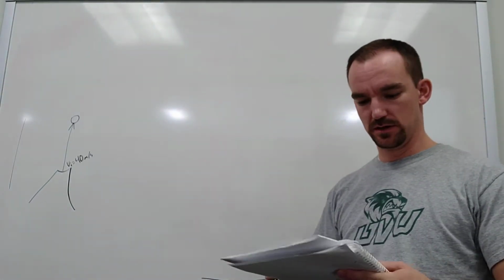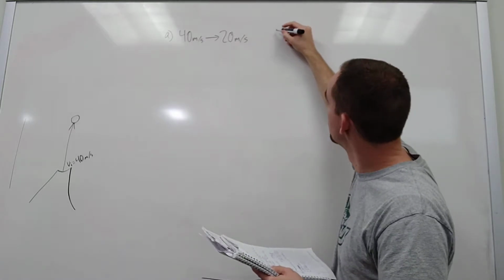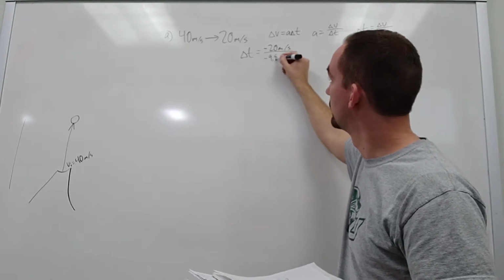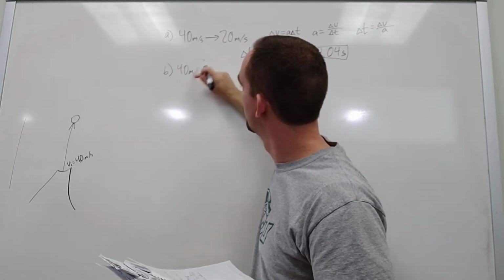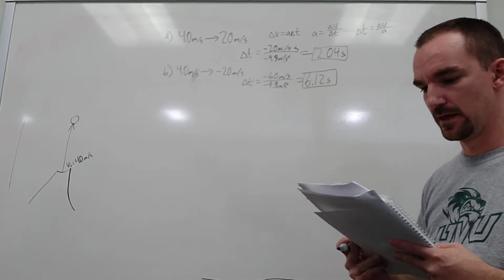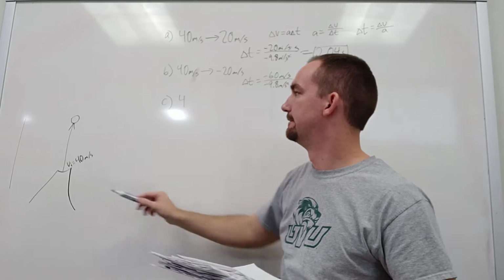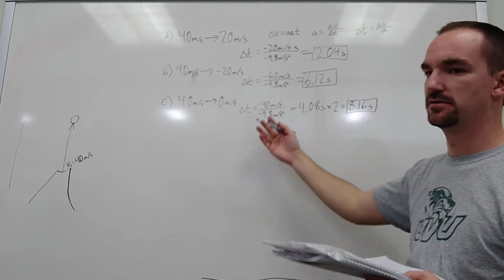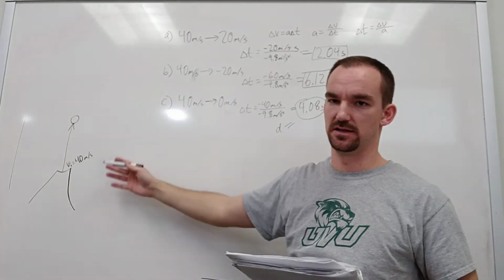2.48 in class work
Physics 2210 Kim Nielsen